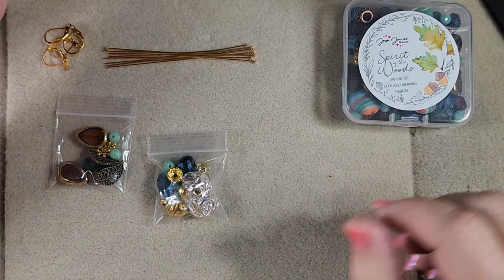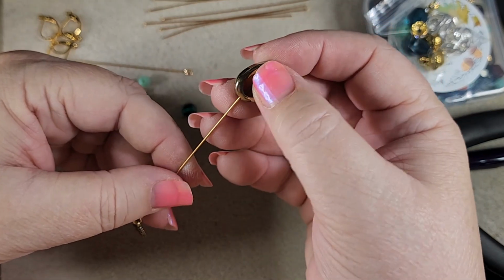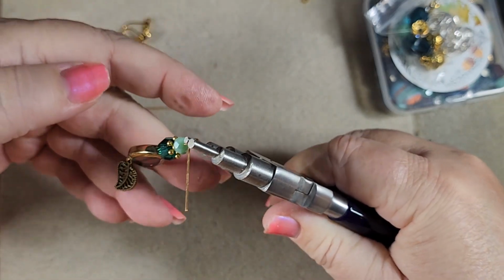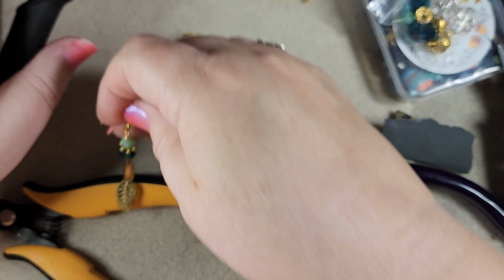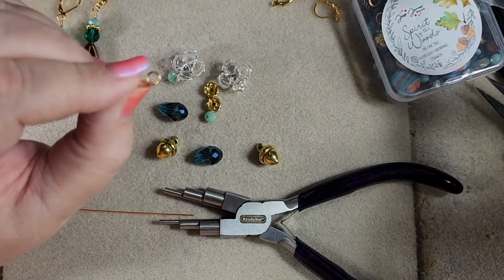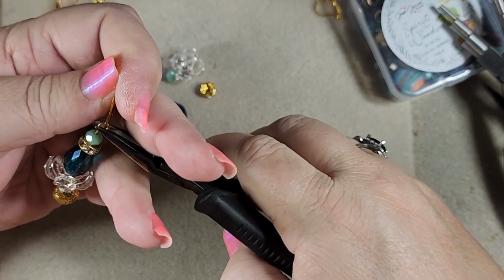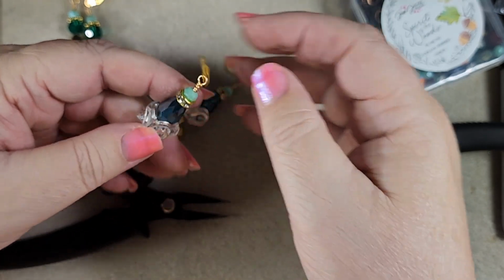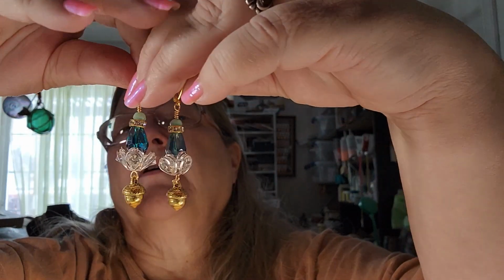Making 2 Pair of Earrings Using the JJB Mix Spirit of the Woods the Oak Tree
These pretty earrings are made using a mixture of beads from the Jesse James Bead Mix Spirit of the Woods: the Oak Tree. I did use 2 large caged crystal flower beads from Jesse James Beads.

You will need from the Spirit of the Wood: the Oak Tree Mix:
beads (your choice) I used 3 of the beads, a daisy spacer, and a leaf charm for each earring for 1 pair, and 2 of the beads and 2 acorn charms for the other.

As well as:
earwires, 1 pair of gold for each
headpins, 2 each of gold per earring
crystal spacers, 2 each
caged crystal flowers, 2 each

Tools you will need:
flush cutters
stepped bail making pliers (or round nose pliers)

I have been very honored to be chosen as one of Jesse James Beads Design Ambassadors and continue to be so.